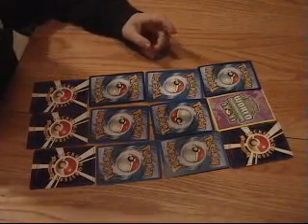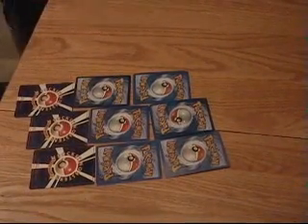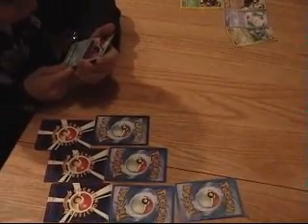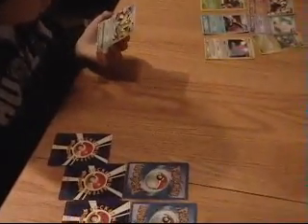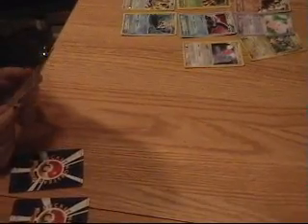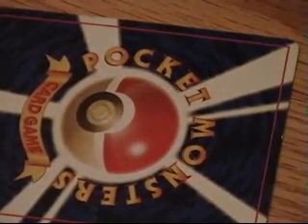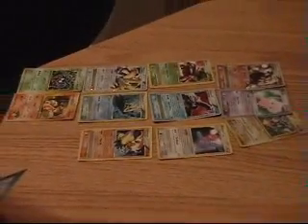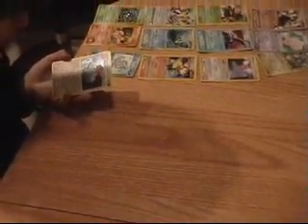Pokemon Cards: Japanese, X, and more!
My "X" collection, and a few in Japanese!